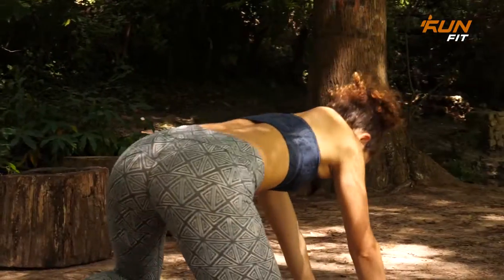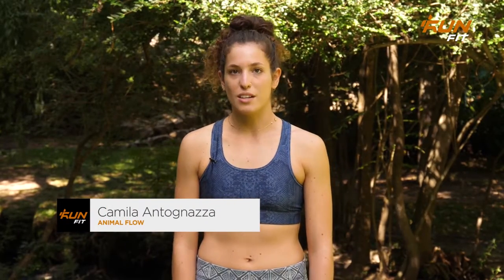CÓMO HACER EL ESTIRAMIENTO DE CANGREJO 2021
En el segmento de Animal Flow, la instructora Camila Antognazza, te enseña cómo realizar este movimiento que es súper beneficioso para la espalda. Ideal para aquellas personas que permanecen mucho tiempo sentados en sus lugares de trabajo o de estudio.